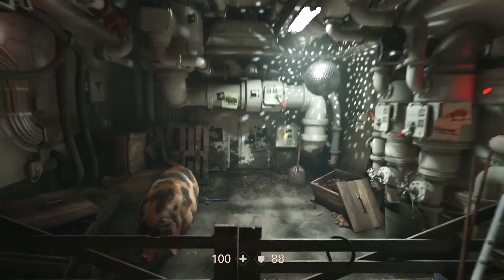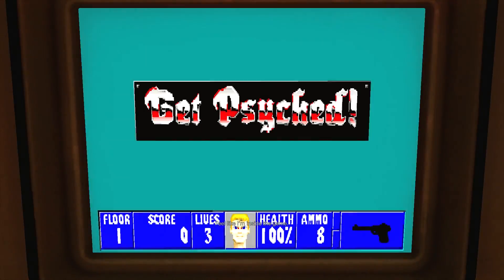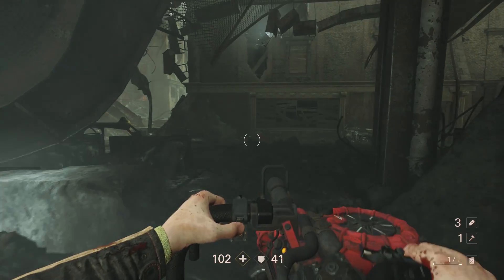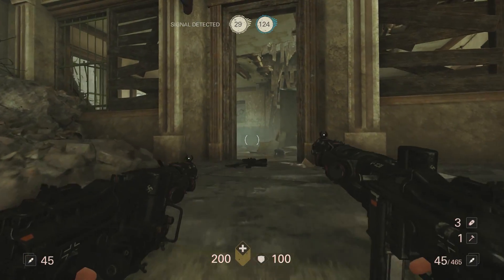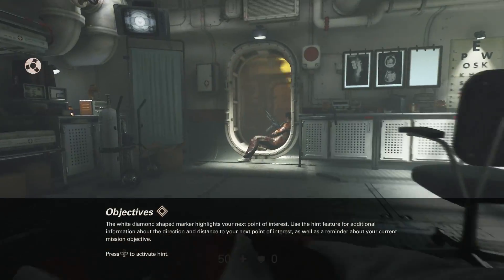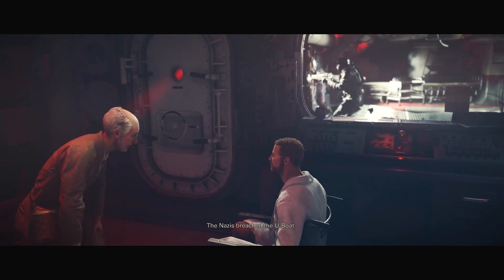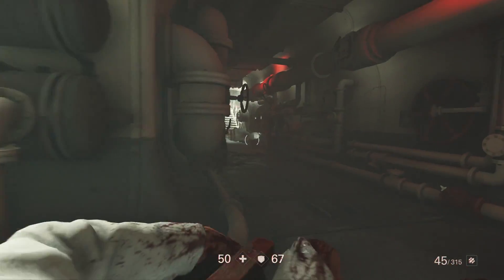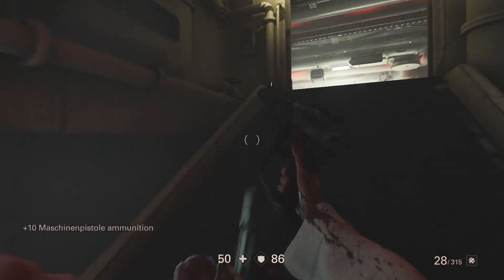New Gameplay Today – Wolfenstein II: The New Colossus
Game Informer's Javy Gwaltney joins Jeff Cork and Leo Vader to talk about everything that made Wolfenstein II worthy of a 9.75. Read the full review